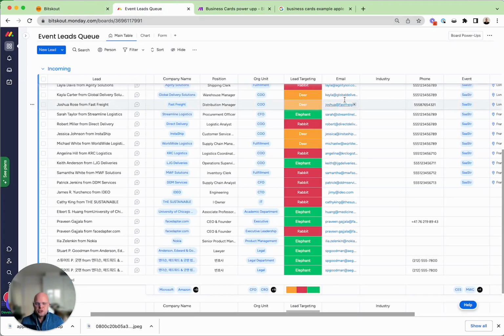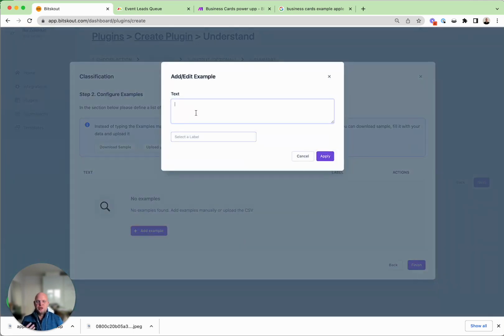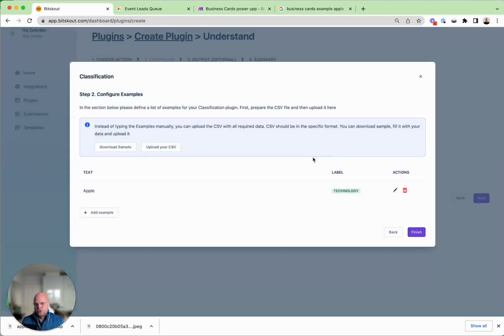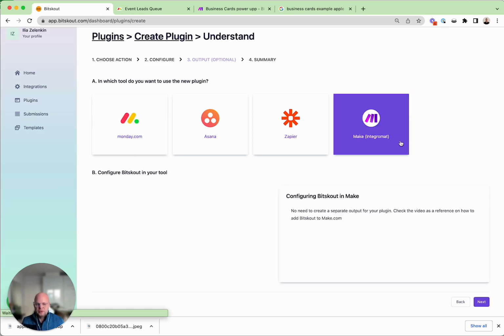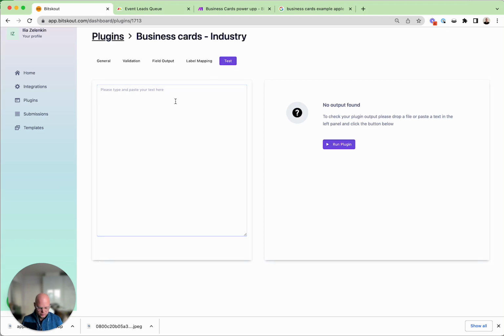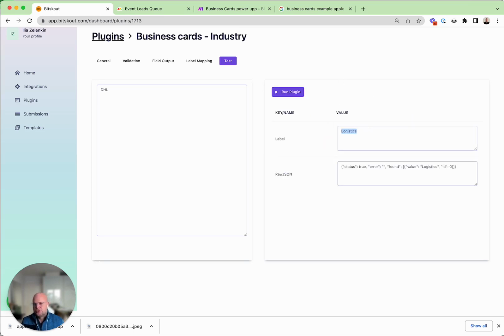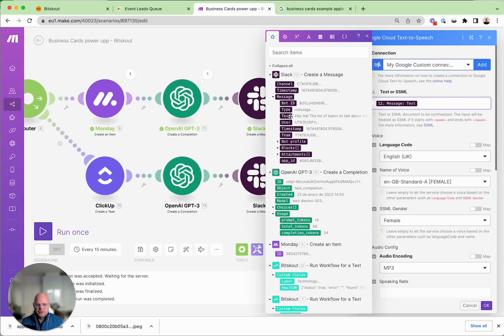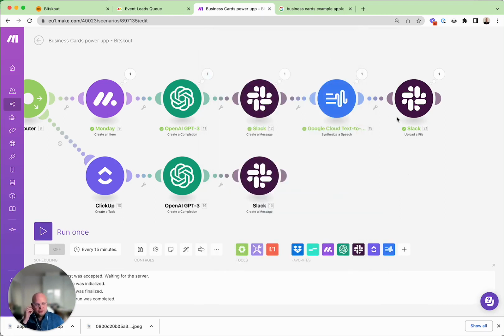Business Cards Dashboard part 2 - Detecting the prospect industry, sending a voice message with tips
In this video, we will update our Business Cards dashboard on monday.com by adding an automated detection of the company industry and creating a voice message to our phone with tips for prospects.